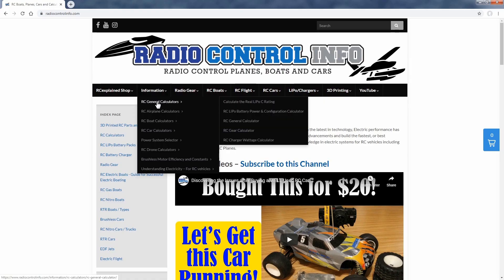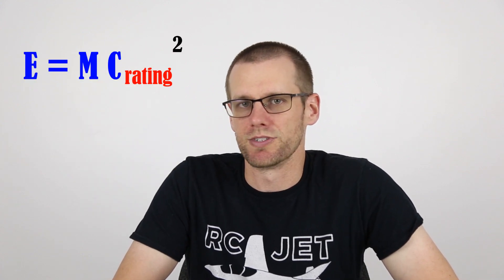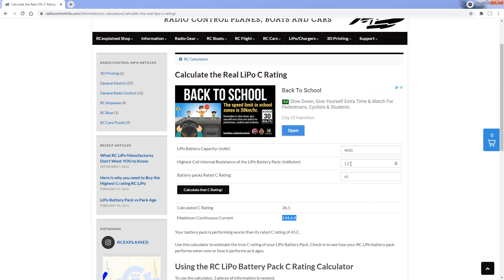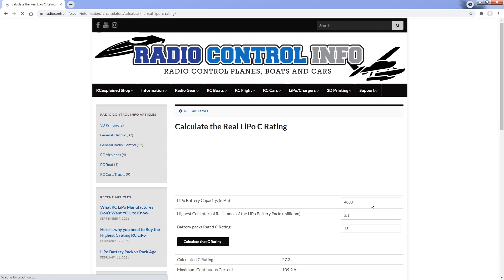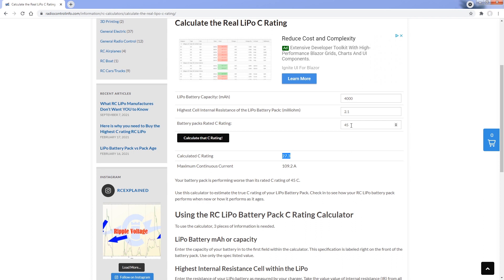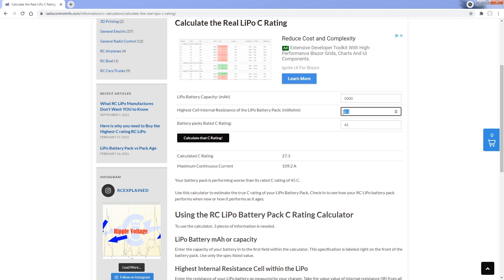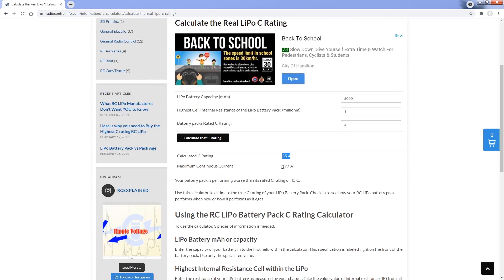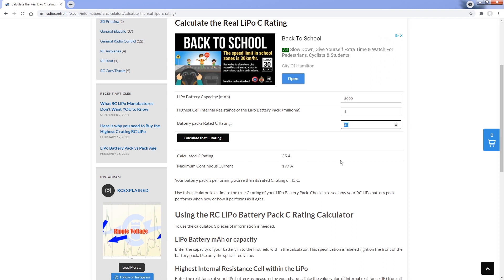Determine the Actual C Rating of a LiPo Battery, Formula Exposed!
Expose the True C Rating of your LiPo Battery with the use of this calculator!

Thank You to all Patrons for your Continued Support!